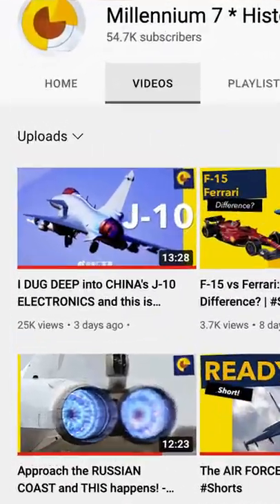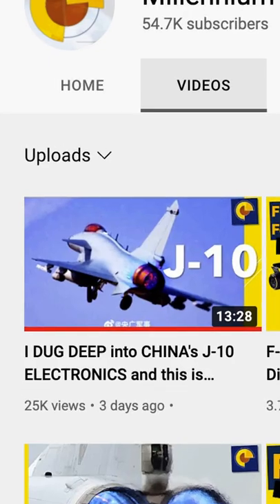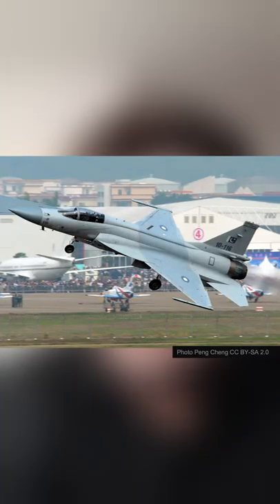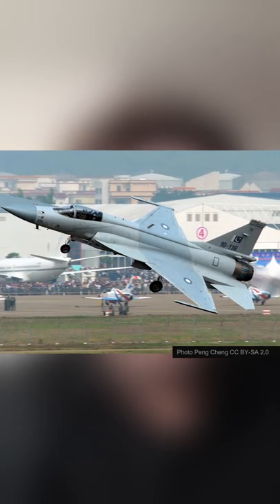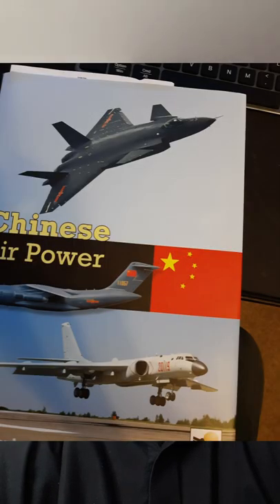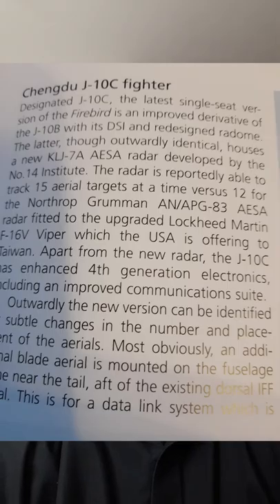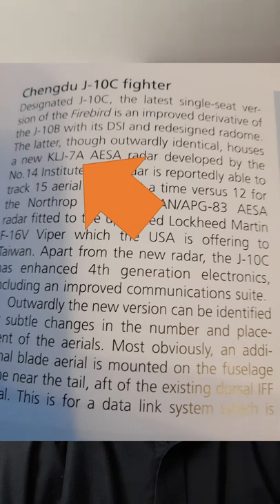The J-10 WAS WRONG!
I made a bad mistake in the latest video about the J-10.
This is a correction!